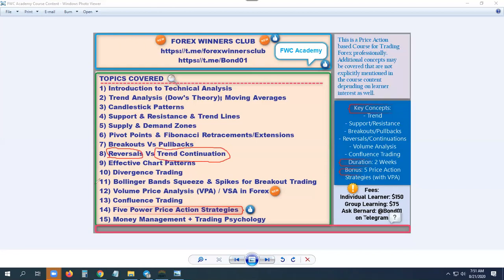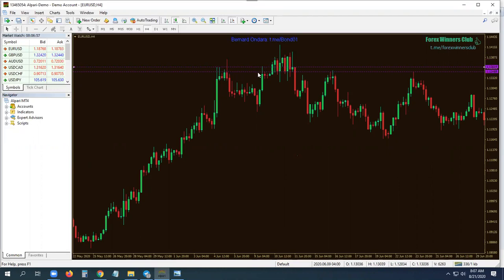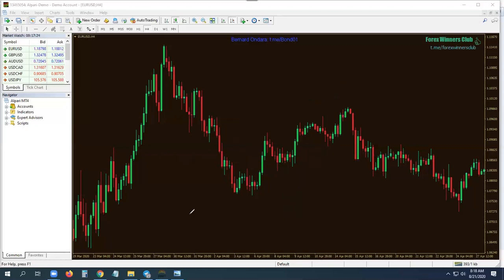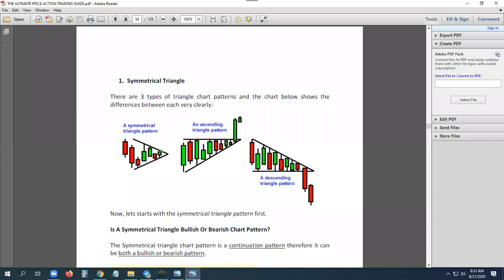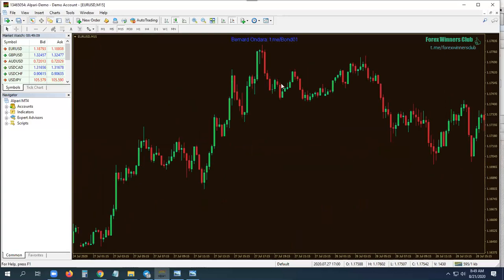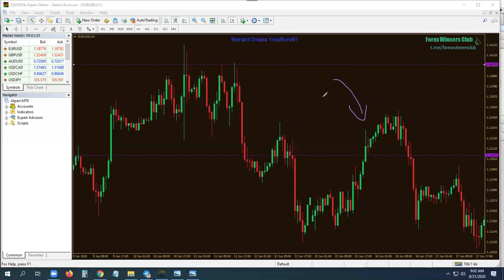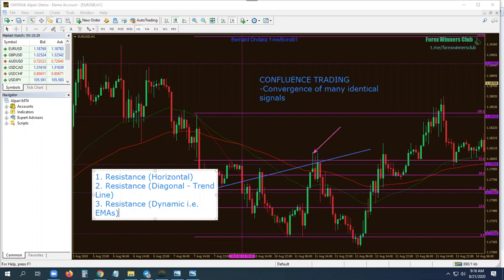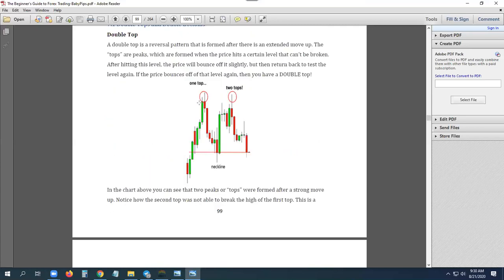Batch 2 Day 4 Breakouts, Pullbacks, Reversals, Continuation, Effective Chart Patterns, Confluenc